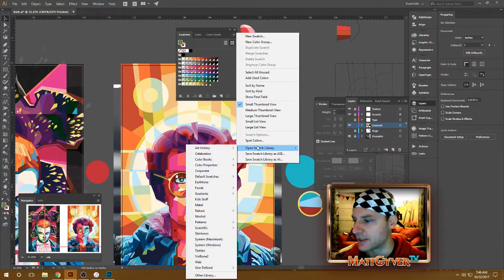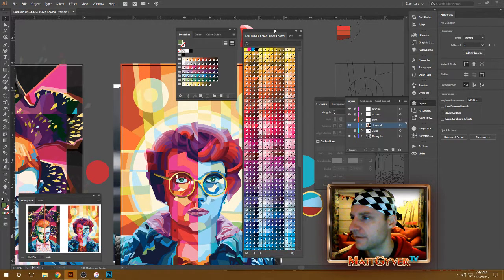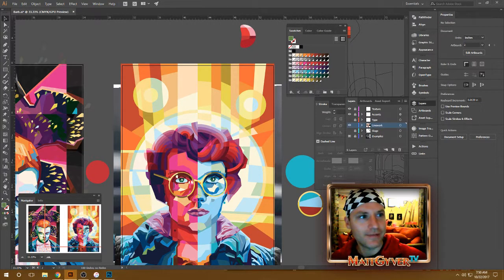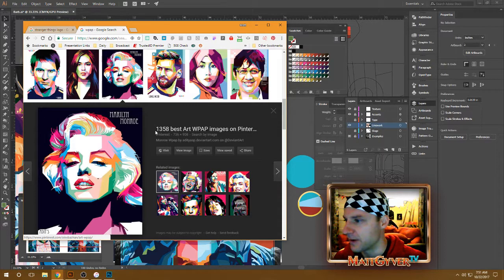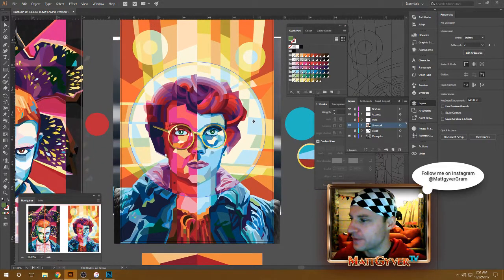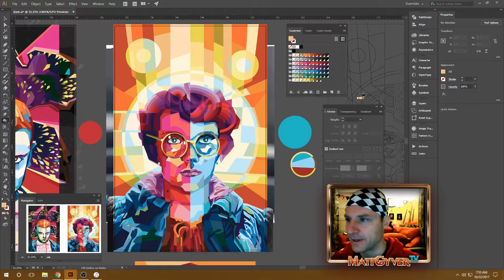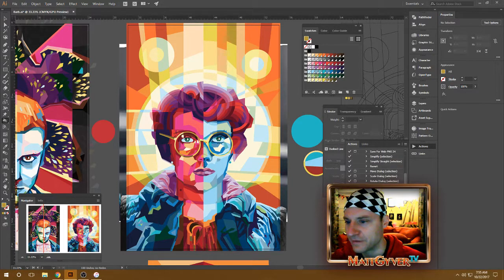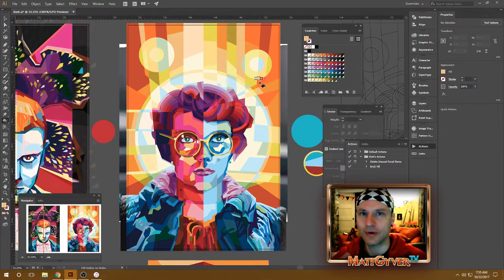Stranger Things 'Barb' Pop Art Portrait Day 3 Wrap-Up (Part 4)